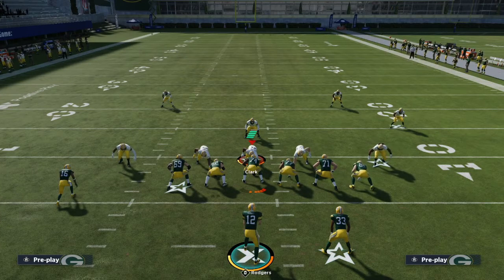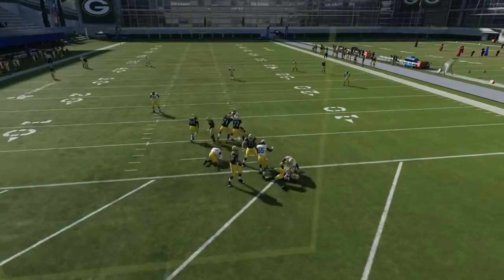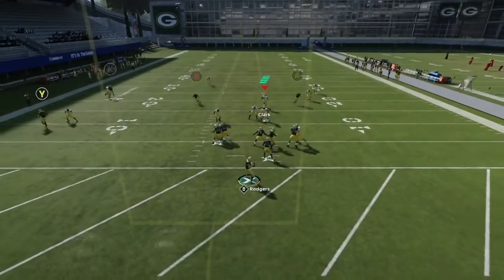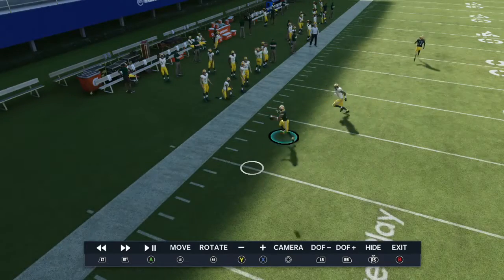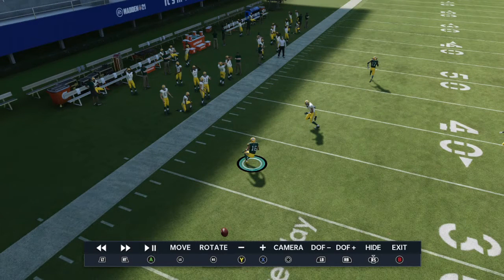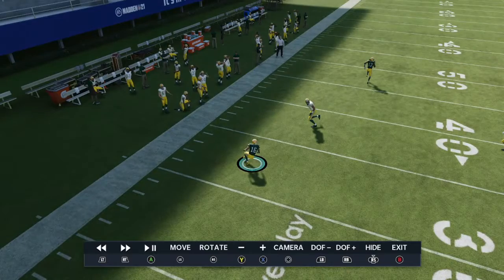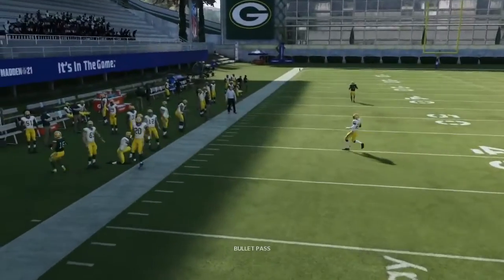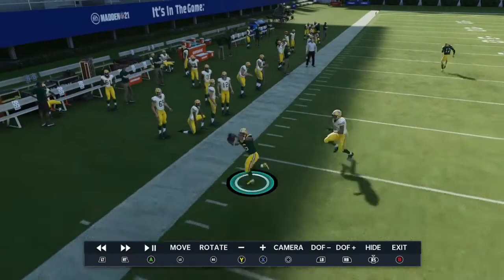Madden 23 For Beginners: Supercharge Your User Skills (Ep.18)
For more of my best Madden 23 beginner offense and defense tips...

Visit themaddenacademy.com to own a $95 Madden 101 course FOR FREE from Manu (3x Madden Pro Champion).

Desire to be competitive even if you work 70 hour works?

We teach beginners and Madden vets the 12 fundamentals so you can STRATEGICALLY expose money play spammers.